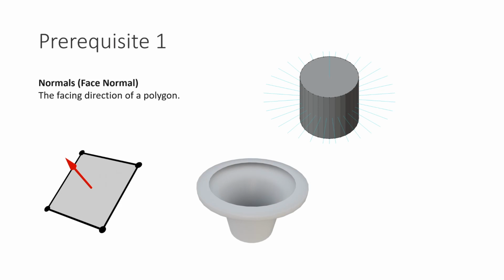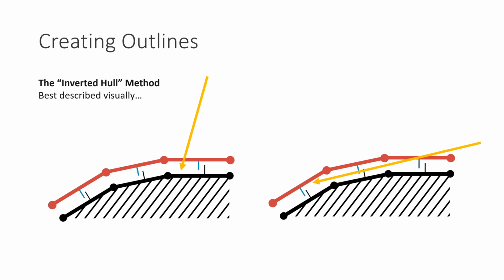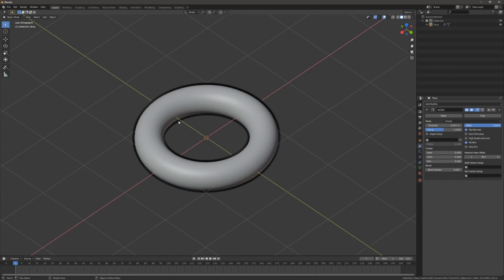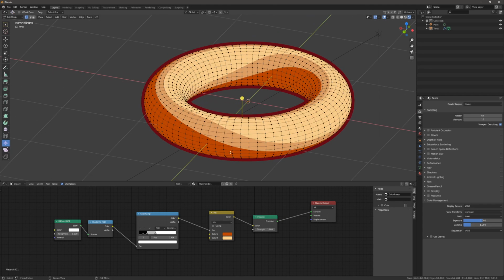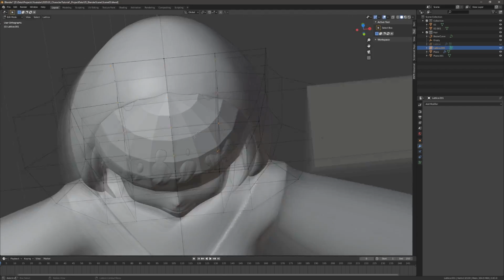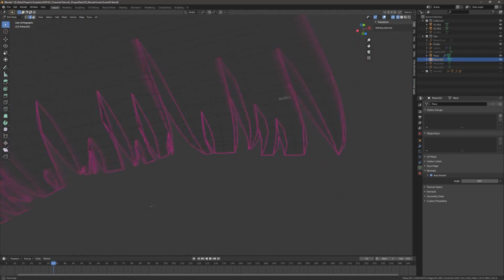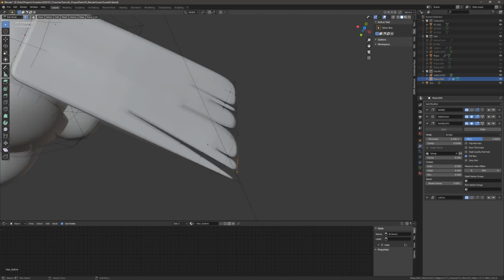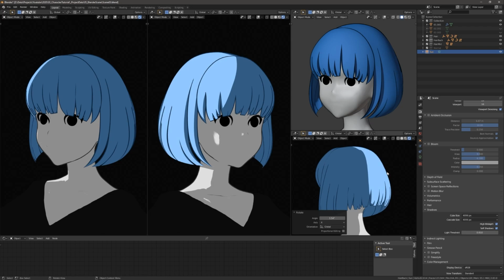[#07] Anime Character 3D Modeling Tutorial 2020 – Hair & Outlines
This is the seventh video in my anime character 3d modeling tutorial series!

In this episode I begin by showing you to use the inverted hull method to create outlines in Blender. We will then look at some very simple shading setups for solid colors and shaded materials. Finally I will go over how I created the hair for the character.

Chapters:
0:00 Introduction
0:30 The Inverted Hull Method (Outlines)
11:10 Shading Setup
17:15 Hair Layout
18:39 Time Lapse
36:59 Ending